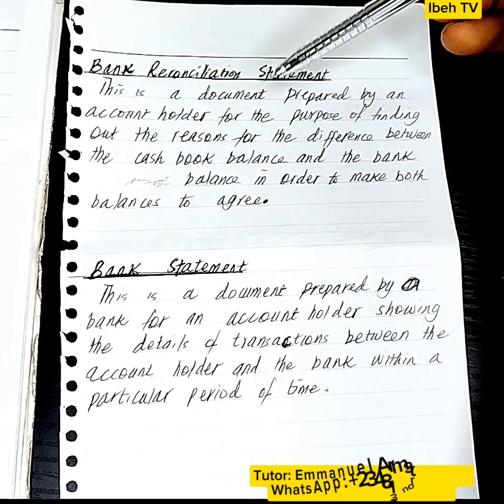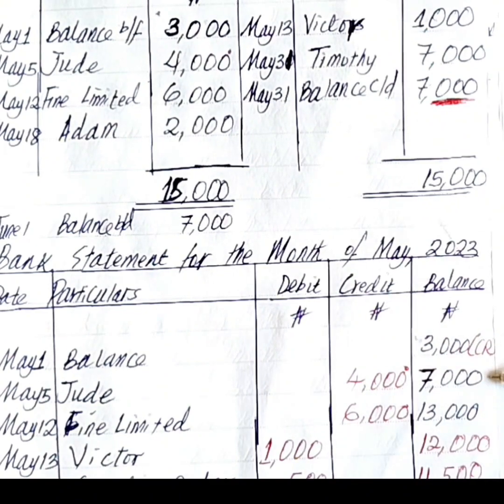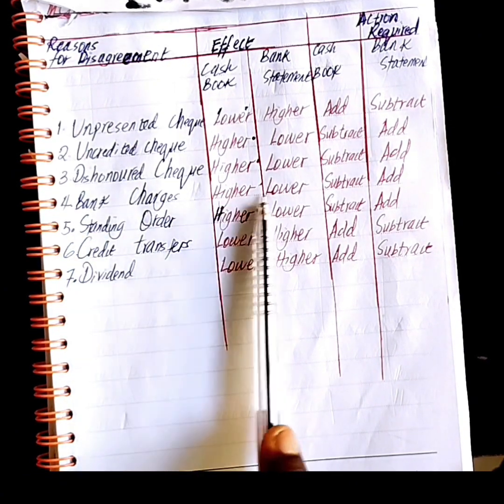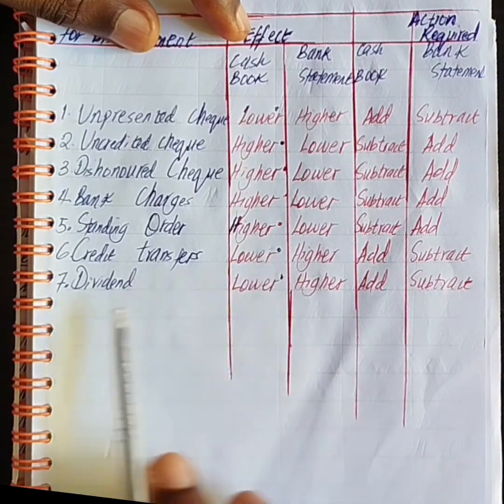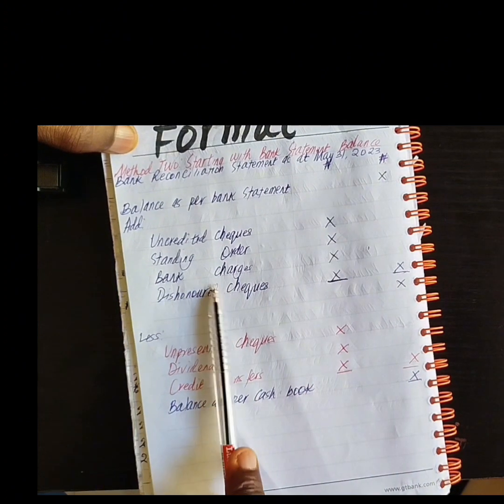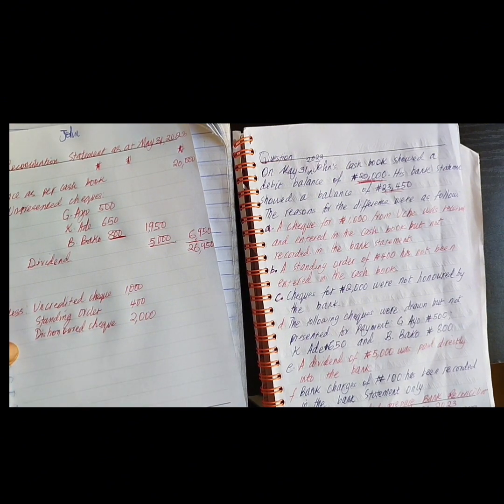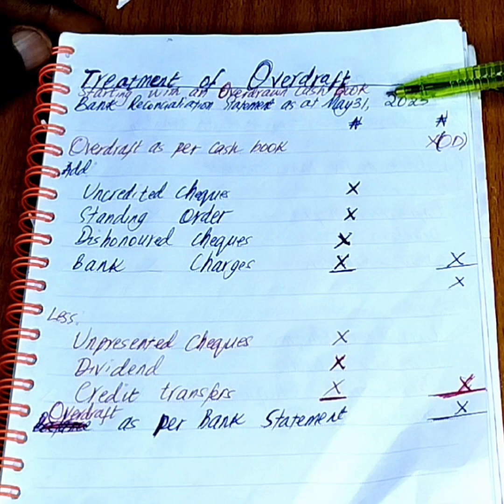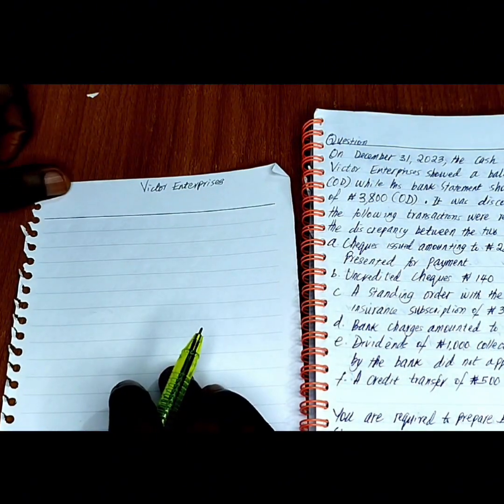Bank Reconciliation Statement/Detailed and Step-by-Step Explanation.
Bank Reconciliation Statement sometimes abbreviated as BRS, allows for a reconciliation of the bank statement with the bank column of the cash book.

Do you want to know how to prepare Bank Reconciliation Statement?

Bank Reconciliation Statement could be prepared in a statement format or through the adjusted cash book format,which allows for balance as per cash book,balance as per bank statement, overdraft as per cash book or overdraft as per bank statement.

The causes of the discrepancies between the balance of the bank column of the cash book and the balance of the bank account shown in the bank statement include, but not limited to: dishonoured cheques, uncredited cheques, unpresented cheques, error by the bank ,credit transfers, dividends, receipts side undercast, receipts side overcast, payments side undercast, payments side overcast,and direct debits.

This video is meant for : secondary students in classes,10,11 and 12, undergraduates, B.Sc,B.Com, M.Sc students, IGCSE Accounting students,ACCA F3,ICAN students, accounting teachers that need a brush up,WAEC, NECO,JAMB,GCE , globally,other allied examination bodies,that have this topic in their curricula .